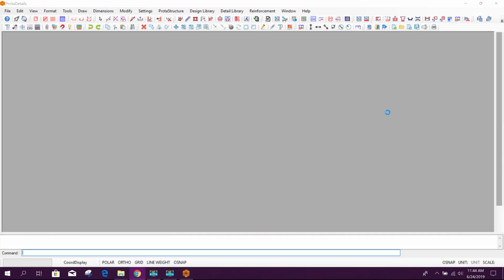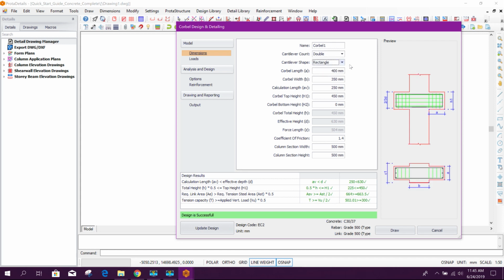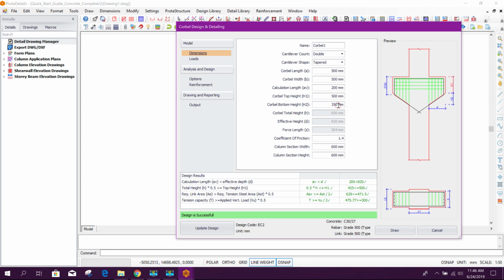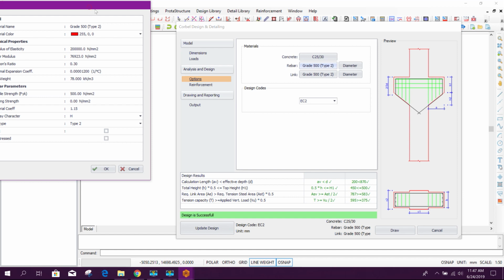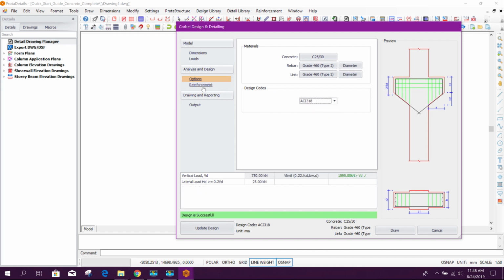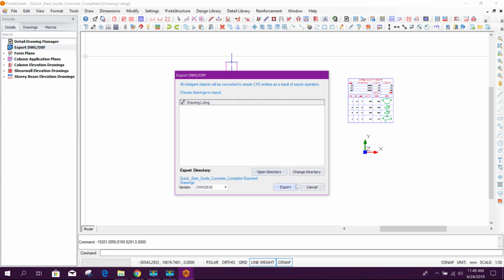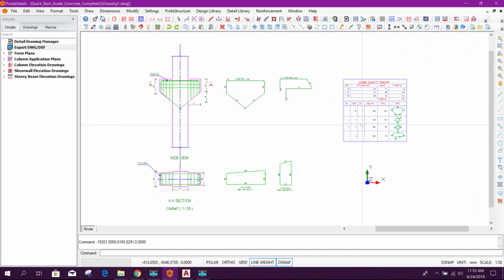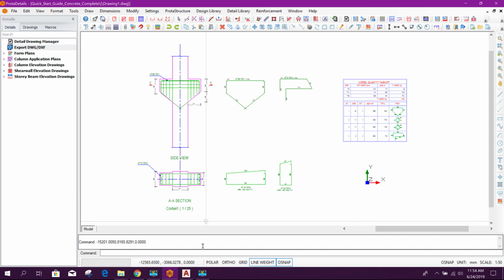Corbel Design & Drawing in Prota Details 2019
Watch how to Corbel Design & generate automatic Drawing in Prota Details 2019